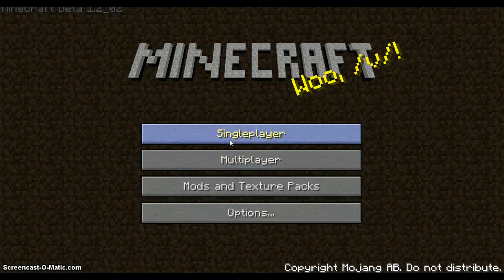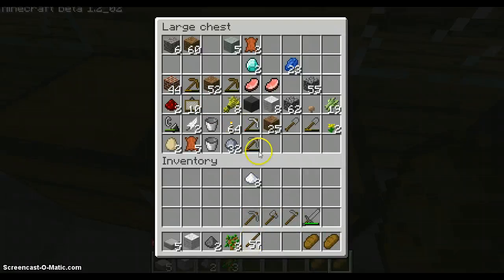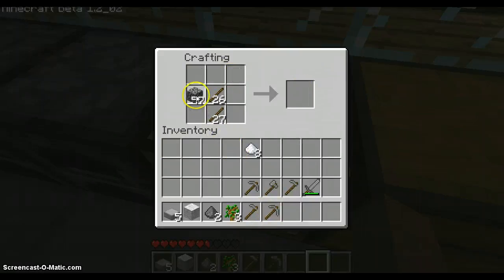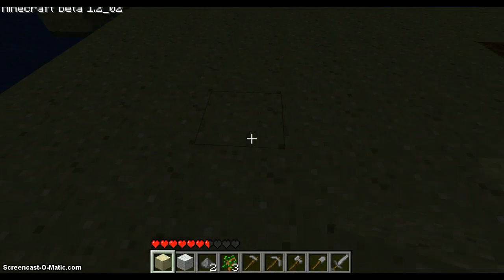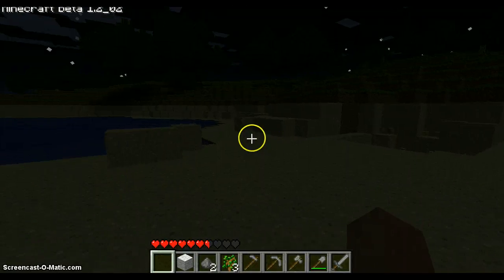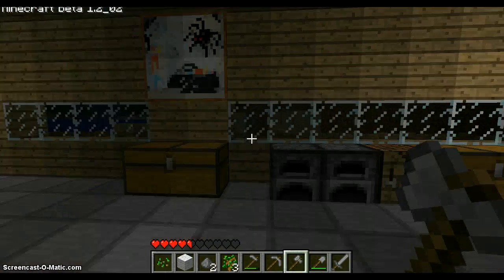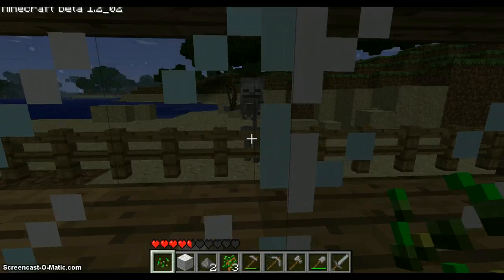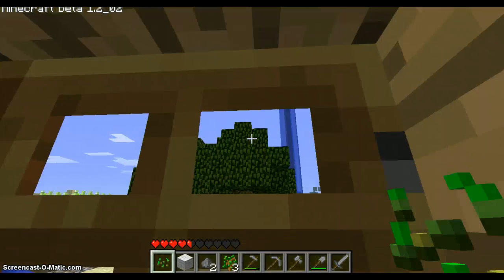RT's adventures in Minecraft: tools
shows how to make and use tools, sorry about quality of my videos